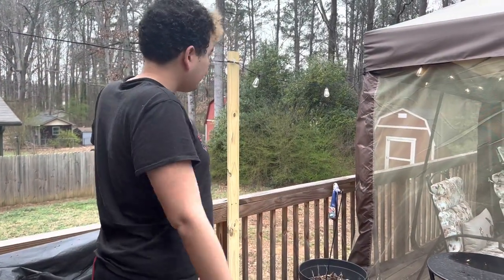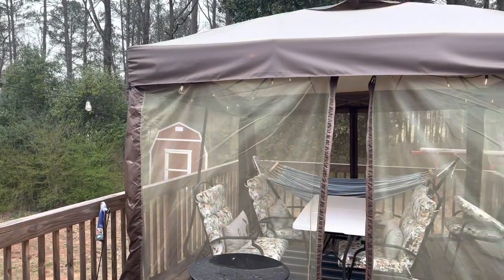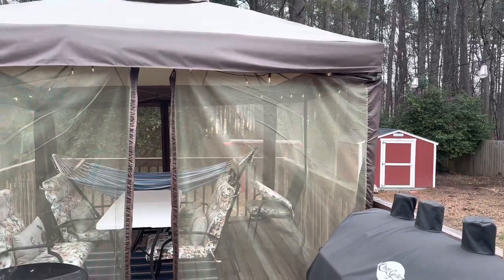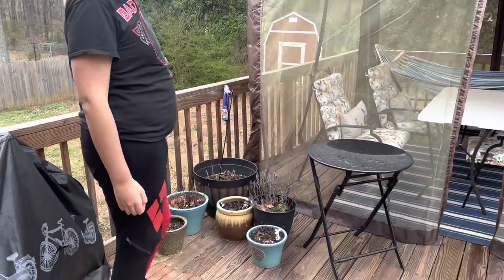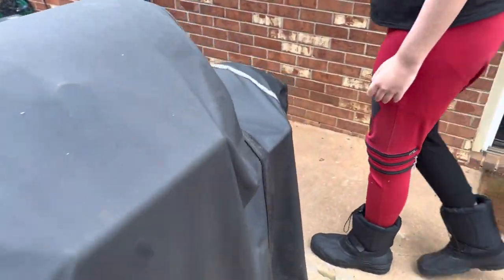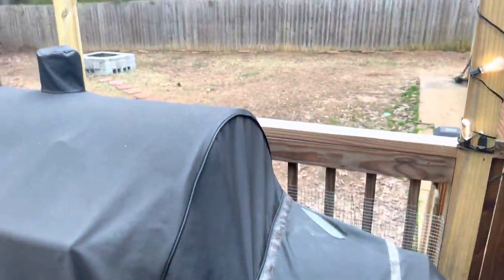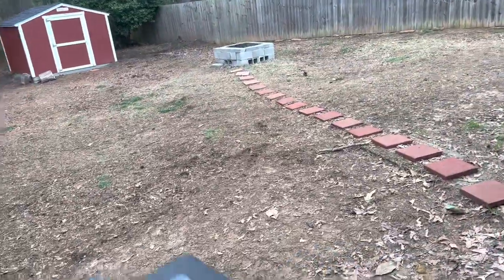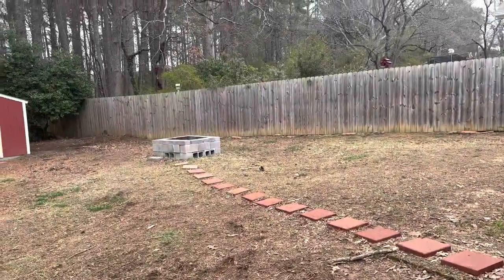Cheap DIY Backyard And Garden Ideas(Garden Update Video)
This video is not in anyway associated with Disney, it was a joke.

Prices:
Fire pit - $40.
Stone path - $22.
Deck - $1600.
Fairy lights - $40.
Gazebo - $60(sale).￼